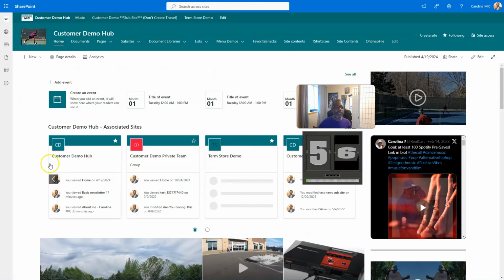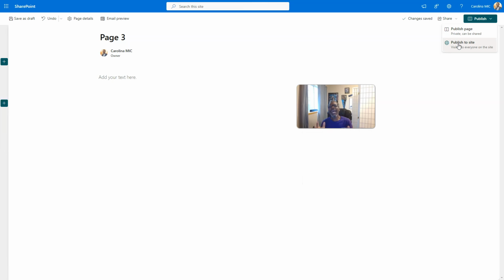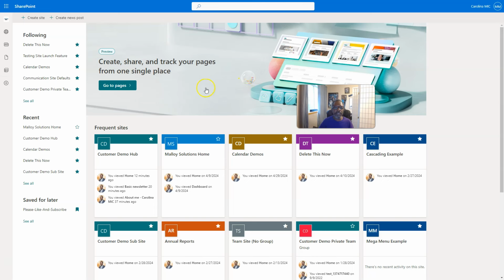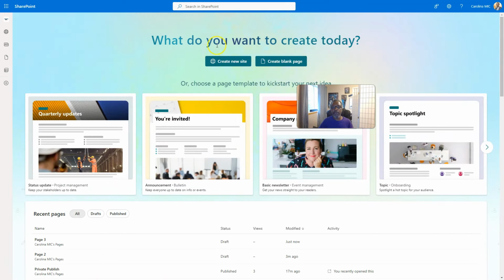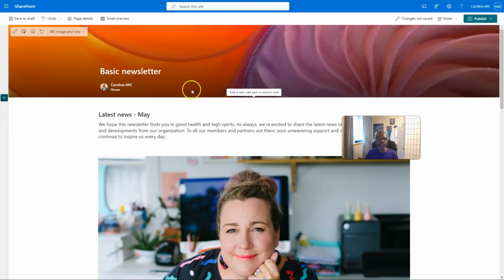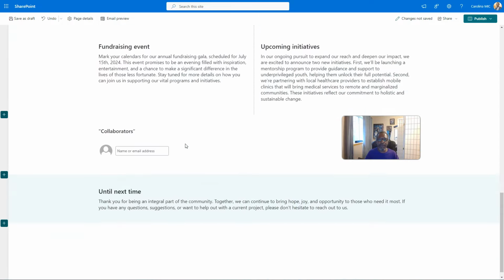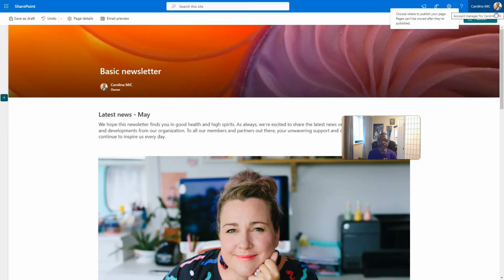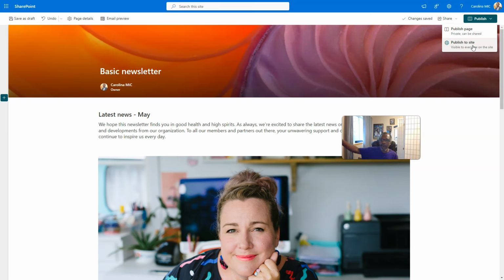SharePoint: Exclusive Look At The Brand New Start Page! Create Personal Pages In OneDrive!!!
Watch to see just how easy it is to use the BRAND NEW Start Page and create your own private Site Pages!

00:00 - Intro
00:36 - Quick run down
01:14 - More detailed explanation